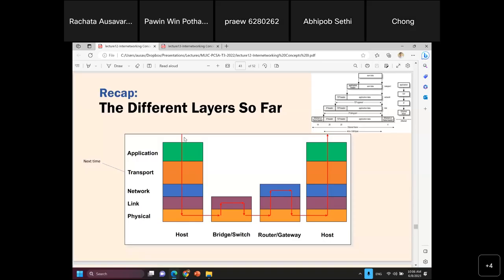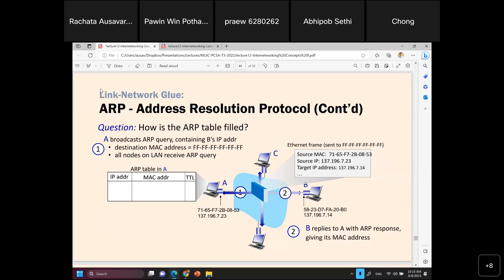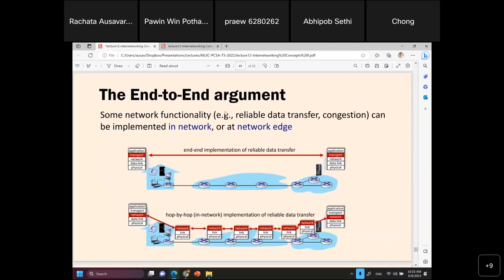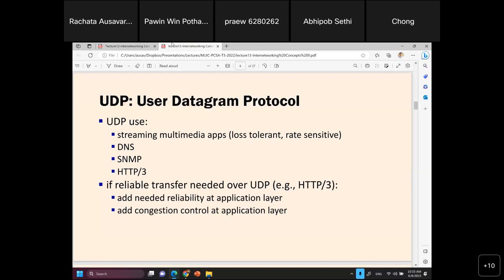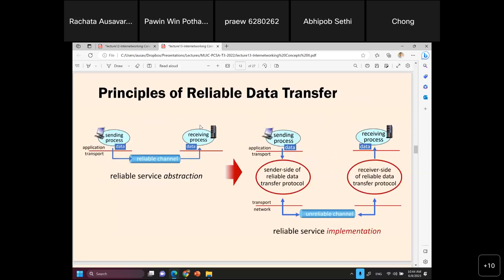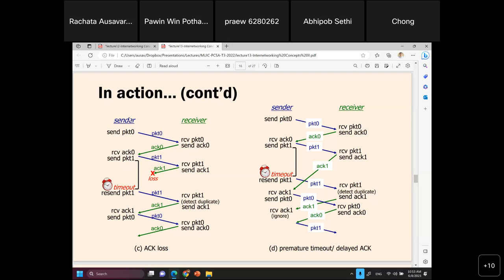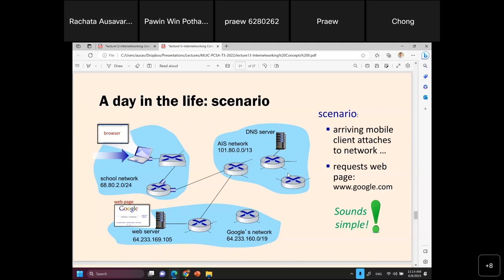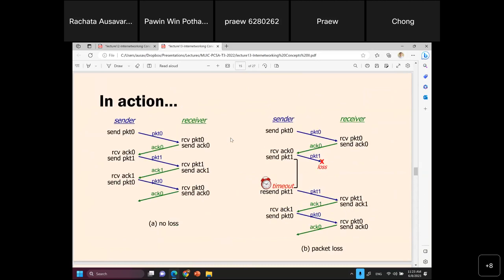[MUIC-PCSA] Lecture 13: Internetworking Concept II